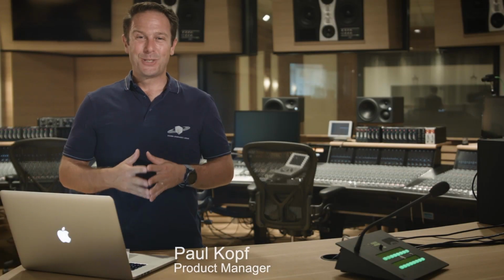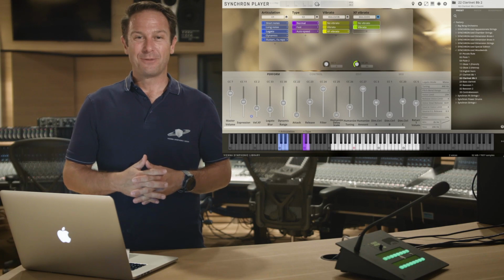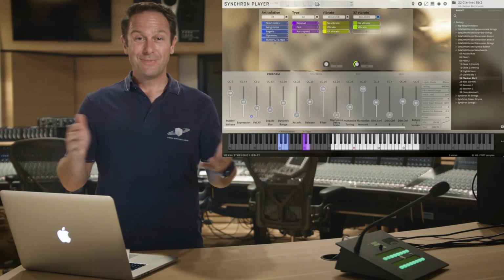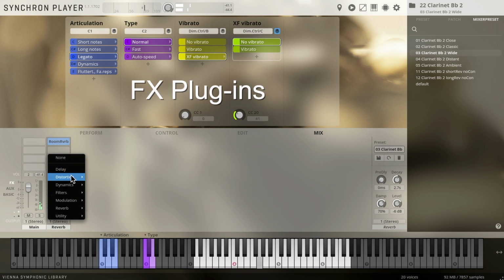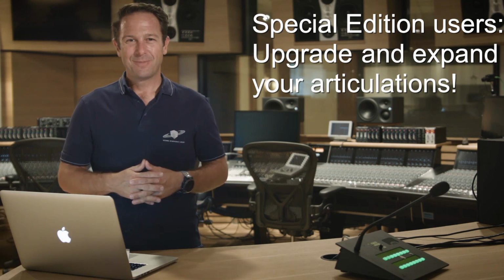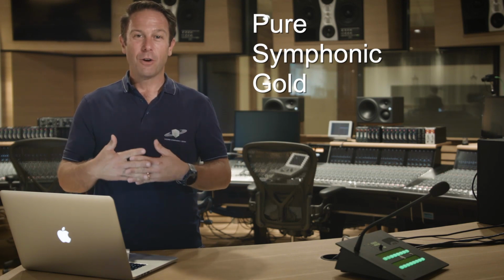NEW: **Studio Series** SYNCHRON-ized Woodwinds Introduction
The most essential VSL Solo Woodwinds are now available in your Synchron Player! Check out the demos on the product